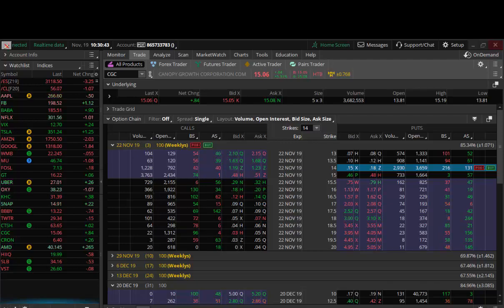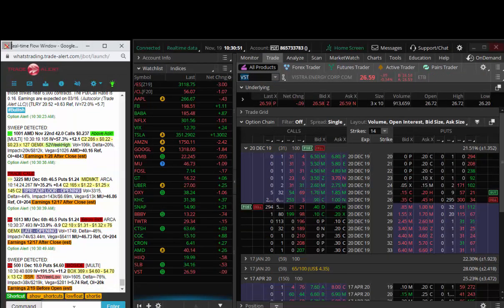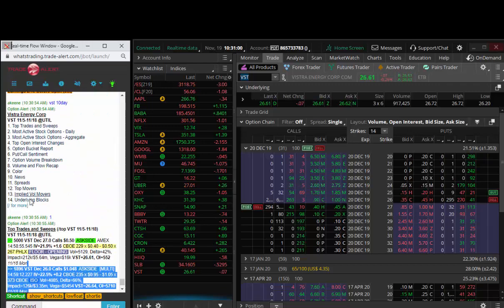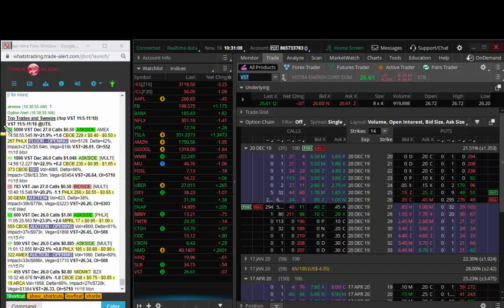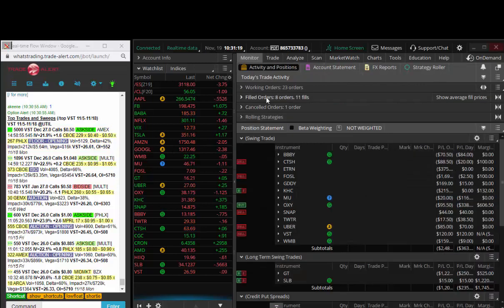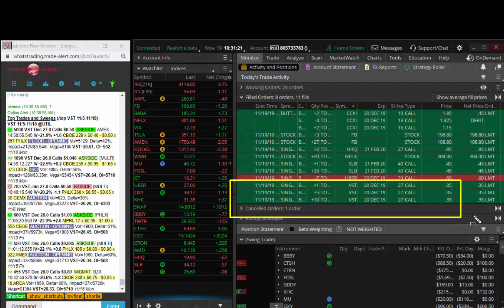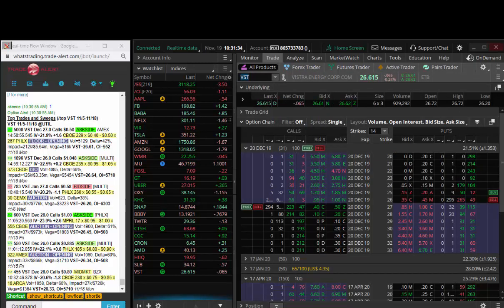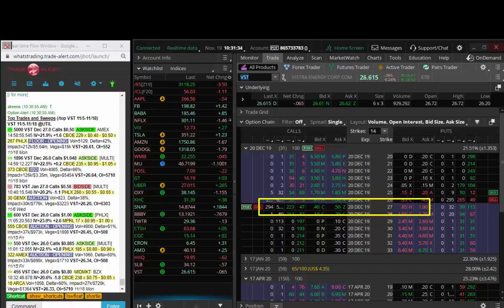11 19 2019 Trade of the Day VST